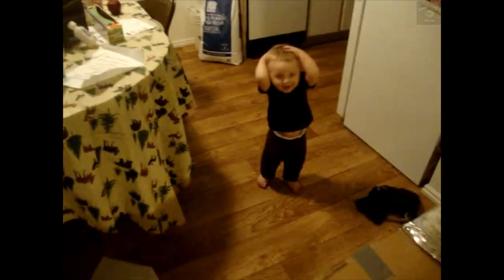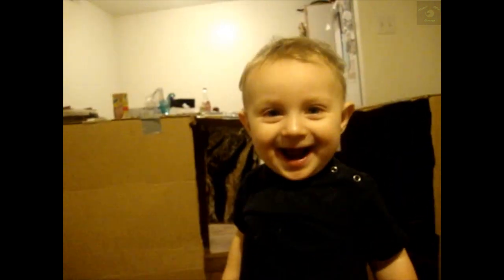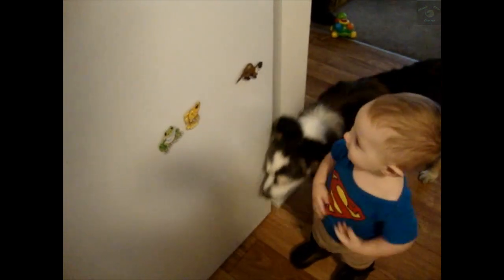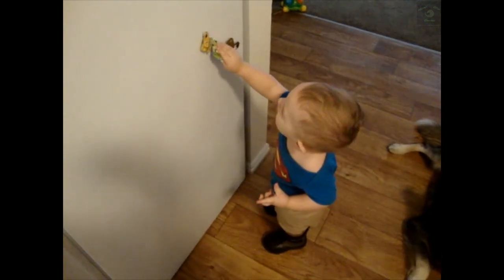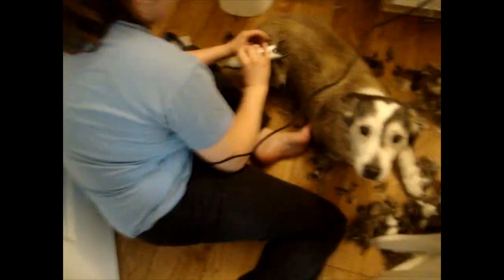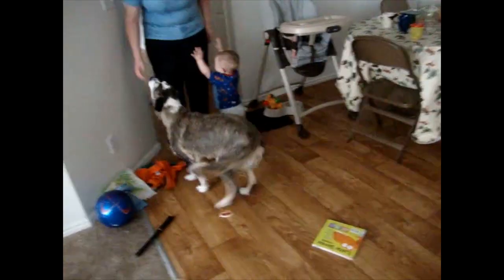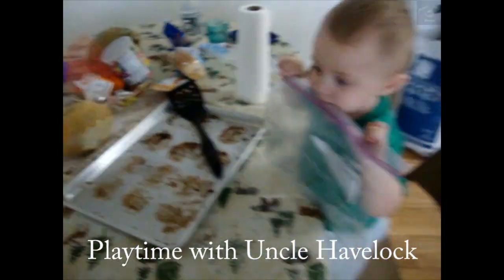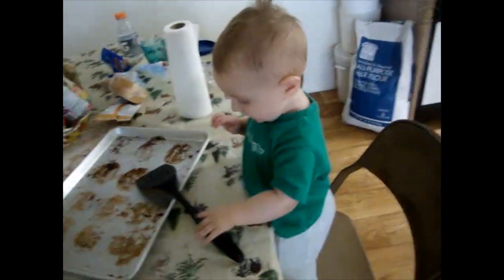Kevin's Dad is a Wuss; Vlog 20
Shearing dogs and box castles. Things started out well, until Kevin began insulting his father.